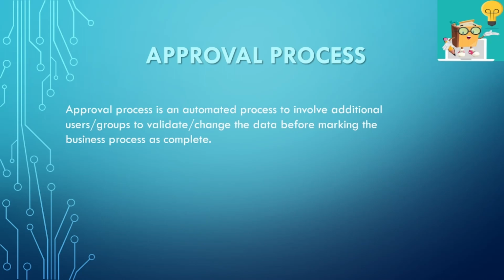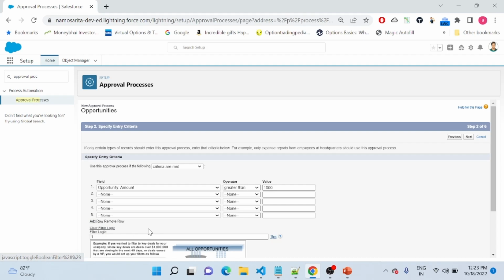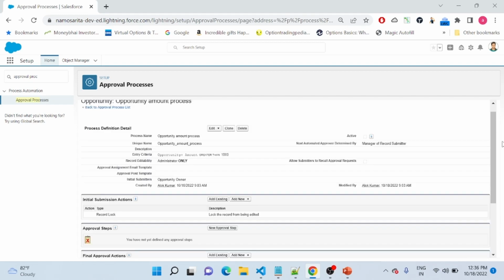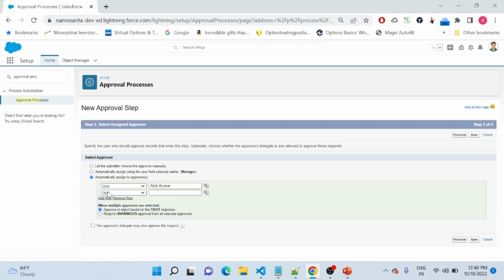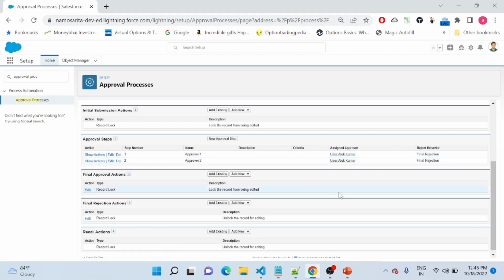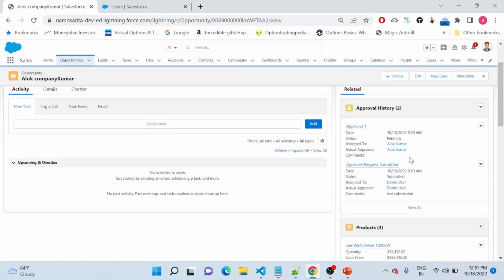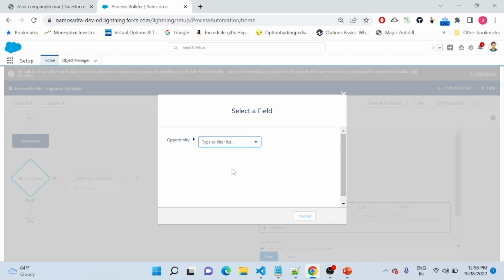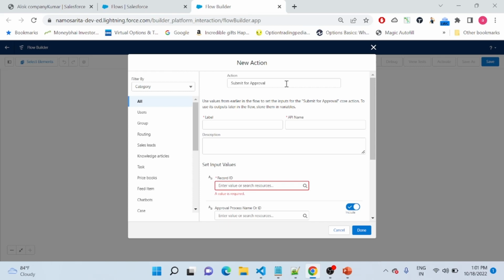Approval Process In Salesforce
This video will give you overview of approval process in salesforce and its usage.